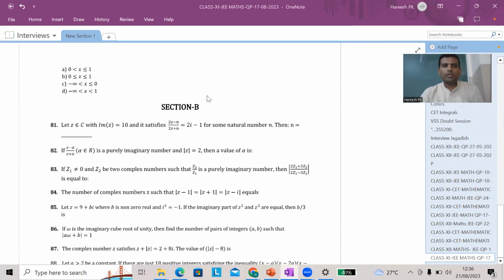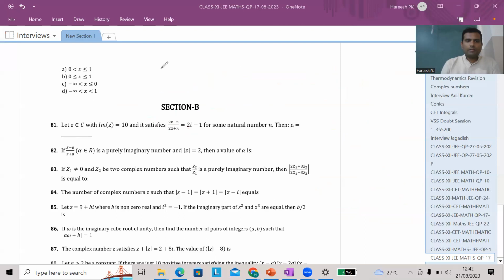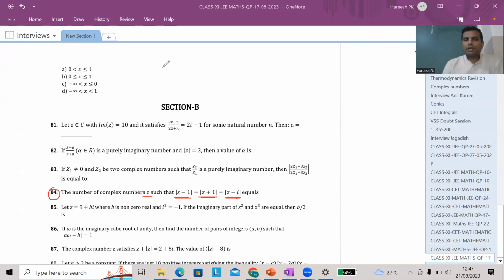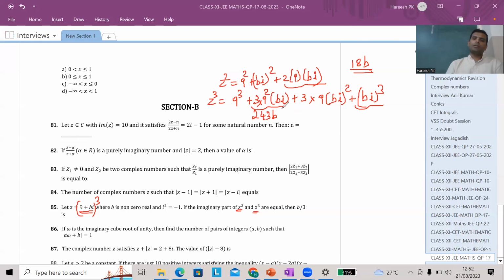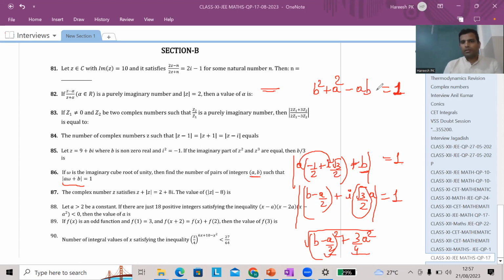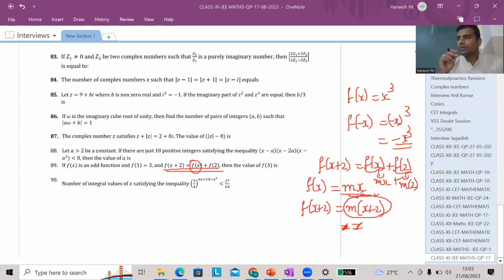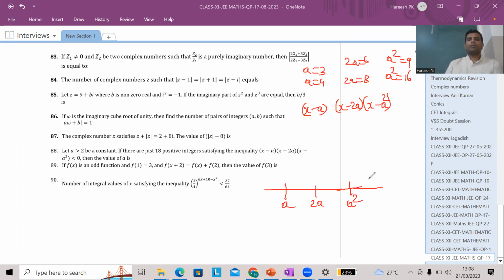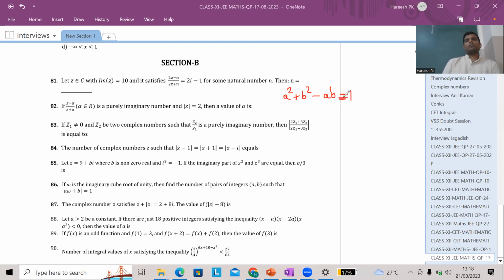18-Aug-23 Maths JEE Test Solutions (Part 2)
Relations & Functions Complex numbers